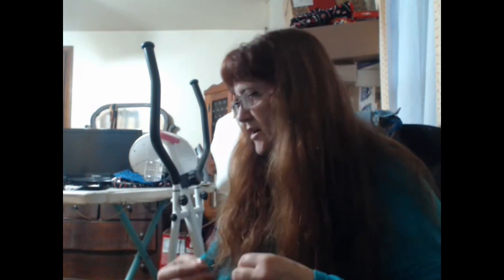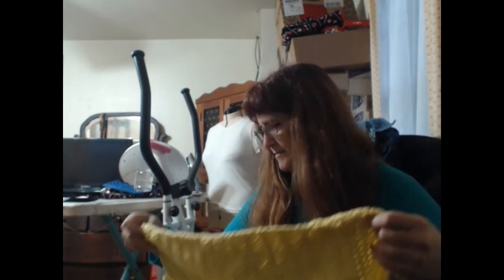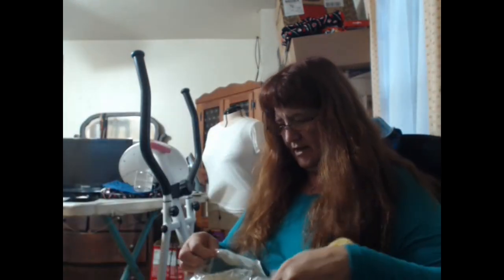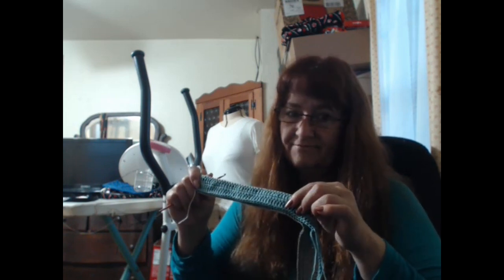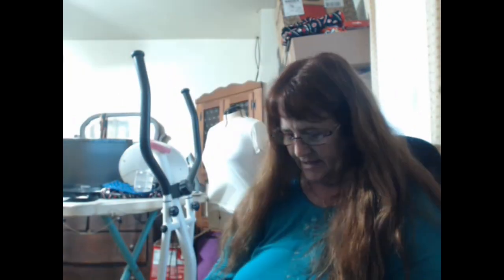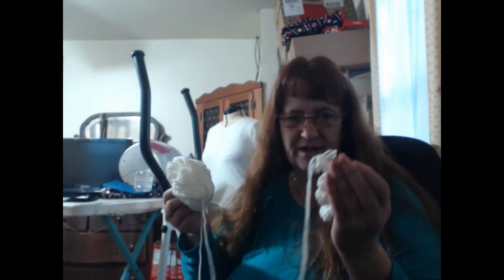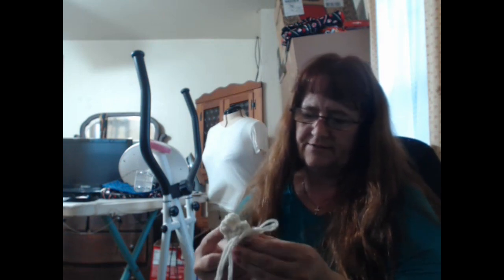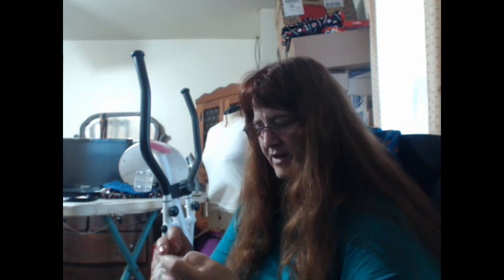SFF Take 2 - practice what I Preach???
Welcome to the Straw Family Farm.  While a lot of things have changed, I am still living the country life just a bit more crafty.  Here is where you see all I am working on ...  I hope you enjoy it